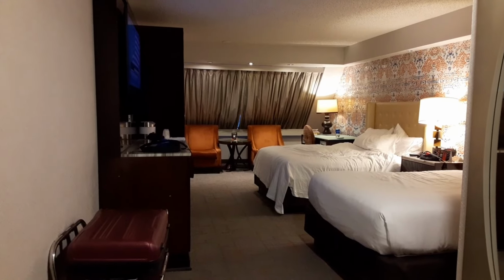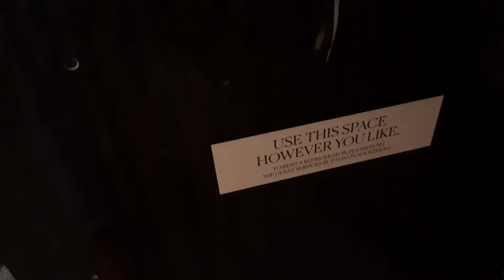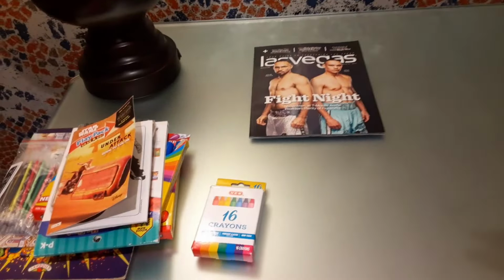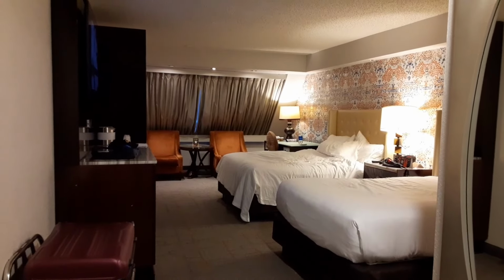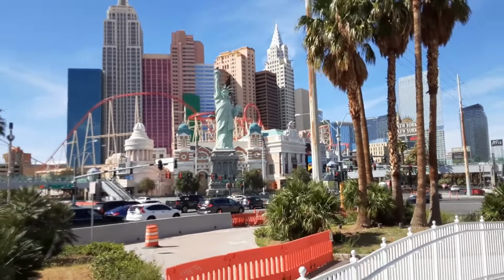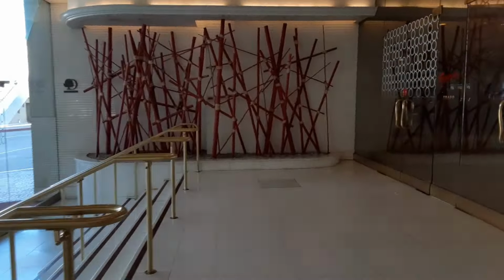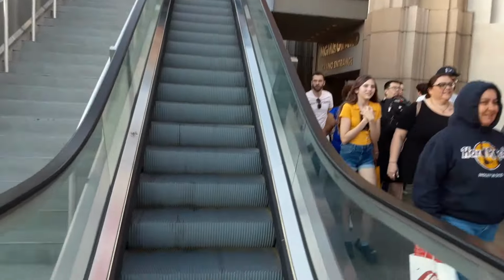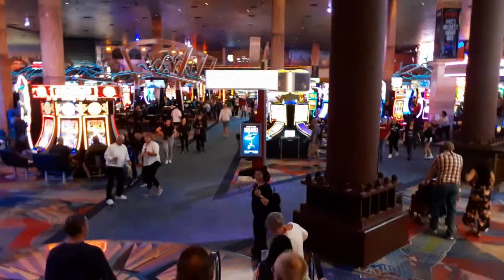Streets & Sights: Las Vegas Walkthrough, Part 2!!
SELFIE STICK I use for all of my videos, pics and travels:

SAMSUNG GALAXY A10E PHONE I use for all of my videos, pics and travels: